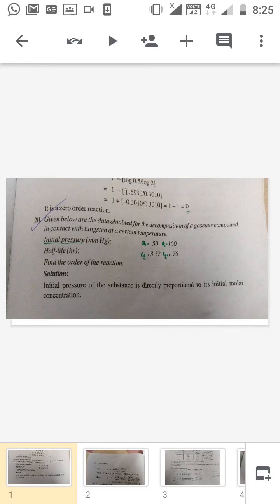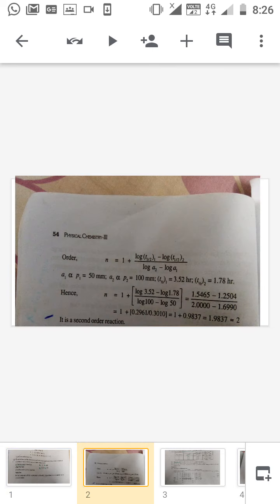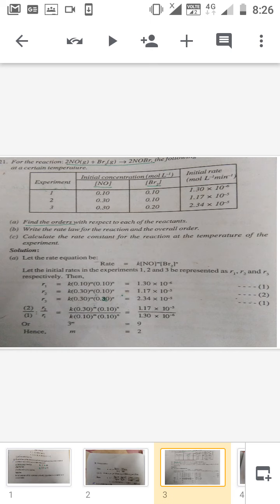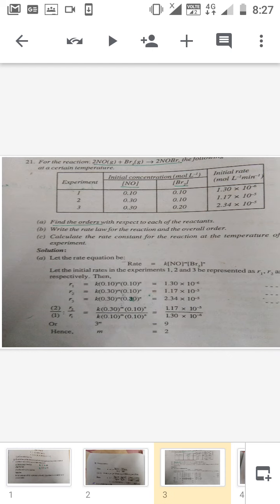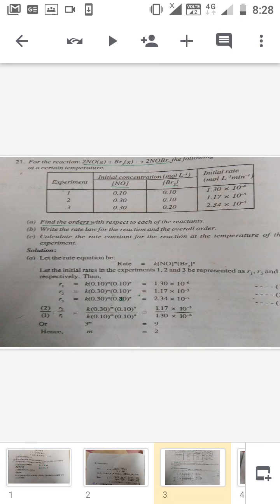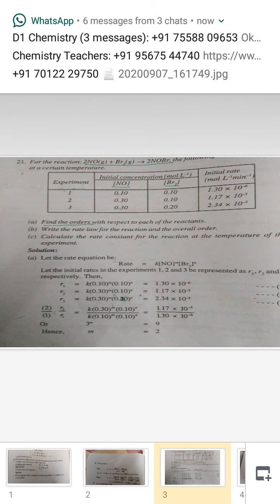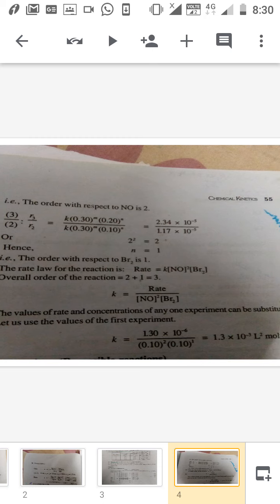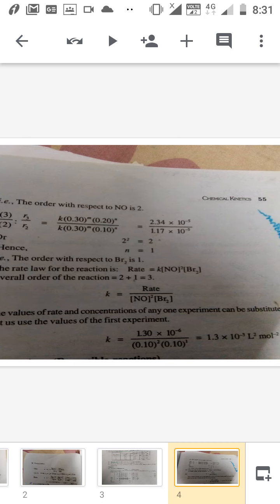Chemical kinetics problems 20,21